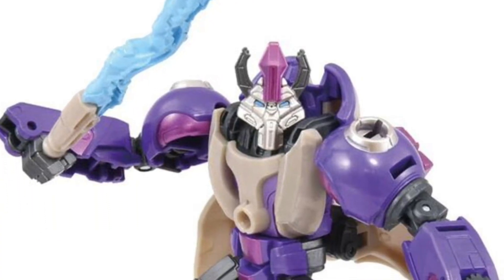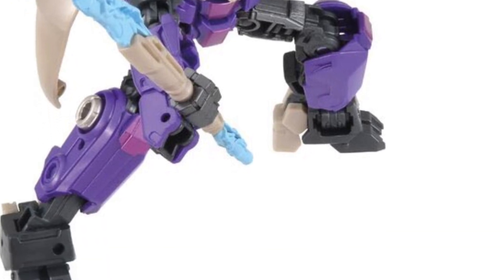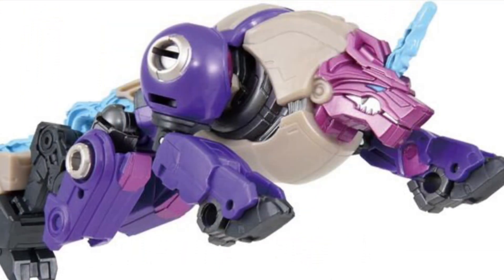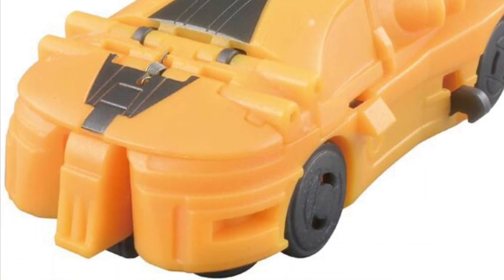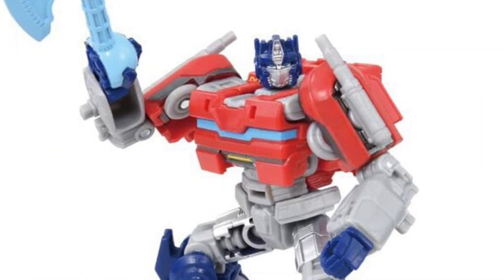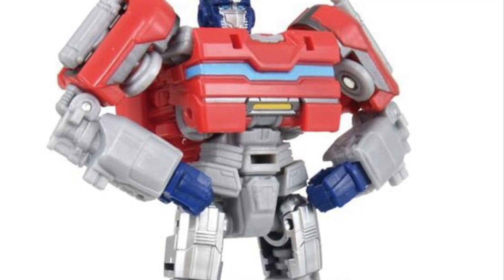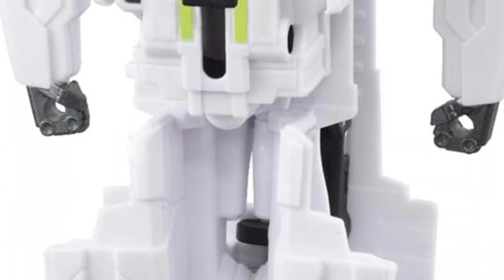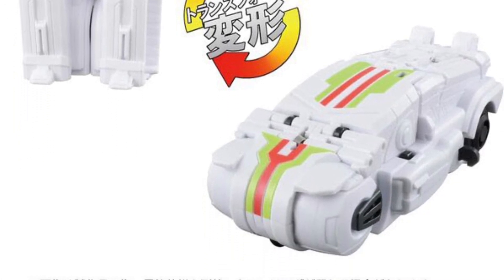New Transformers Takara TOMY ONE Optimus Prime, Alpha Trion, Bumblebee, Wheeljack Official Images